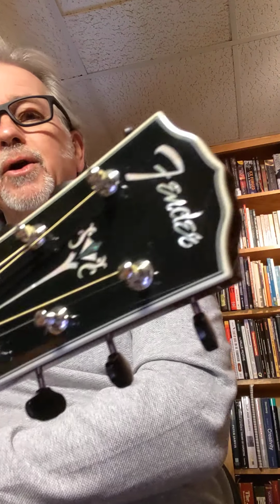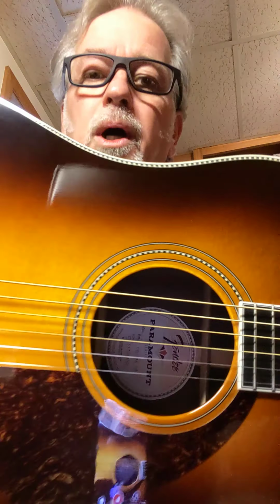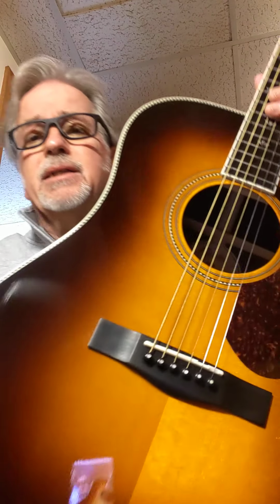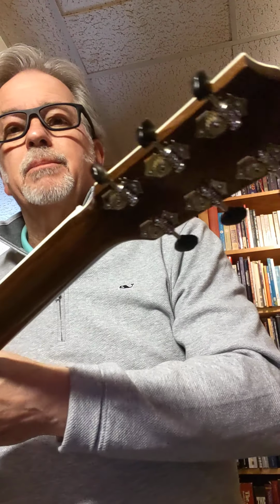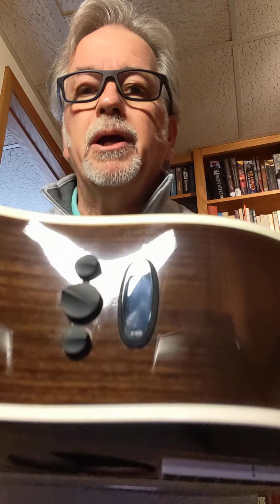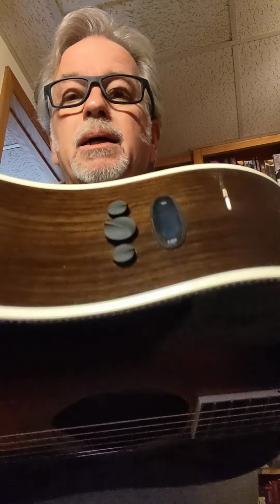Fender Paramount PM1 Deluxe SB vid